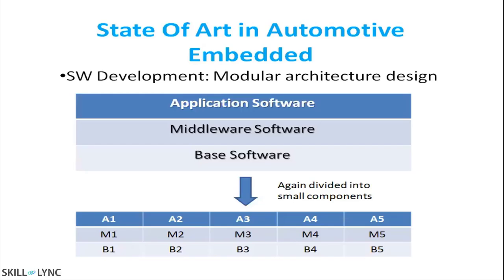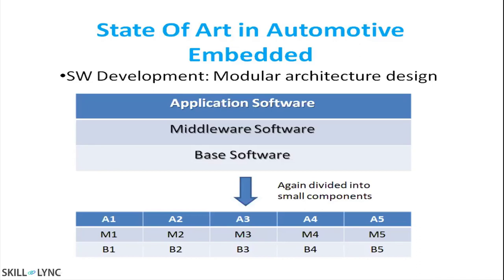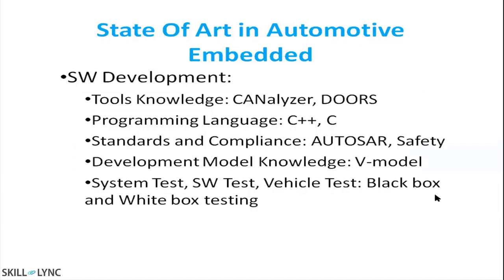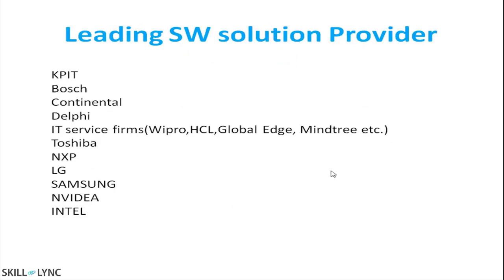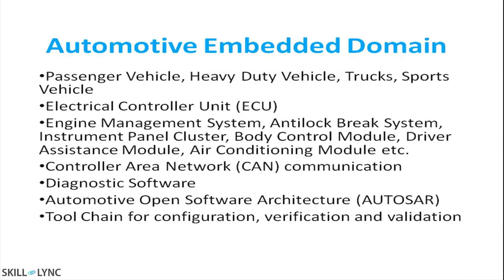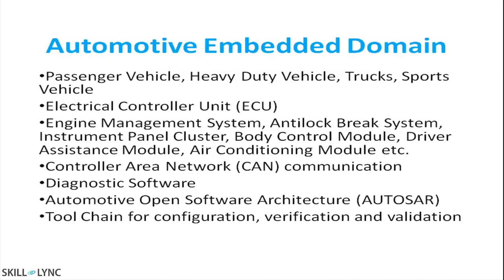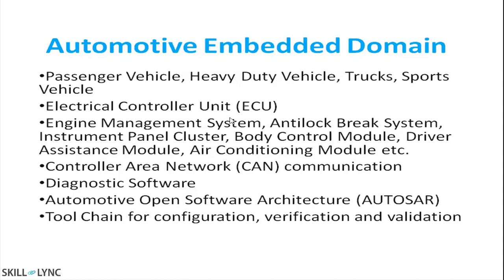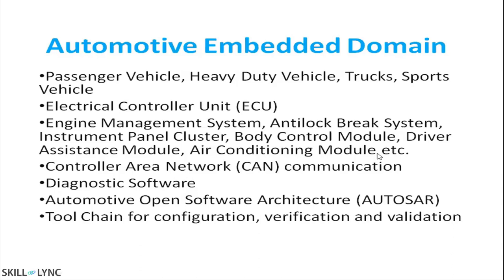Introduction to Automotive Embedded Development (PART 2)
The instructor goes into great detail on the various ejector types. For your better understanding, he then discusses a case study on automotive embedded development.

About Skill-Lync

Skill-Lync helps you learn industry-relevant skills that will accelerate your career. More than 25000+ students have enrolled in Mechanical, Electrical, Electronics, Civil & Computer Science engineering courses. We are rated 4.8/5 on Google out of 3300+ reviews. Our students now work in companies like Fiat Chrysler, Tata Motors, Ford, Ather, Mercedes Benz, Bosch, and many more.